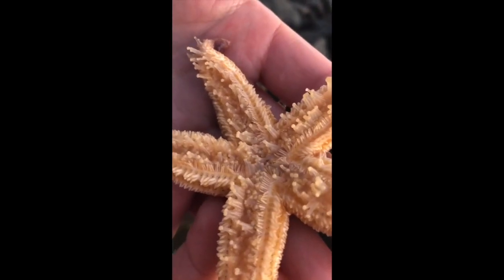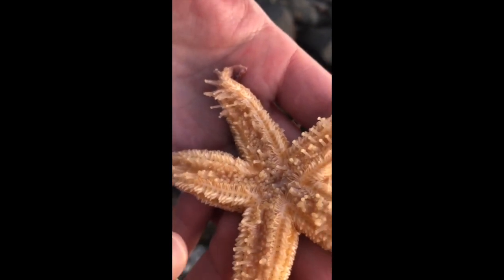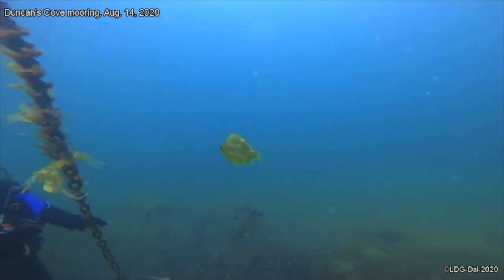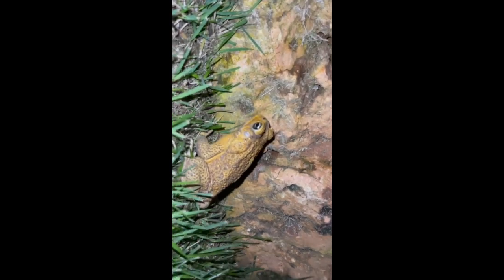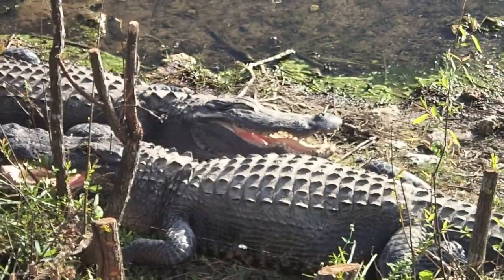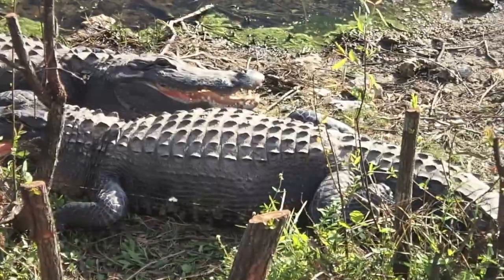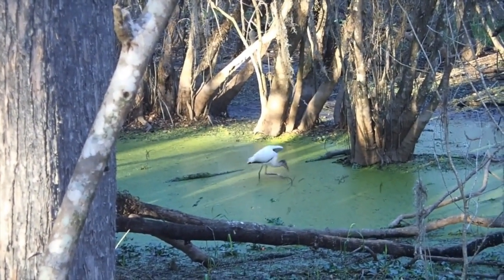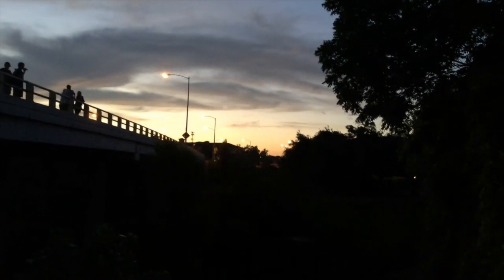Animal Diversity Final